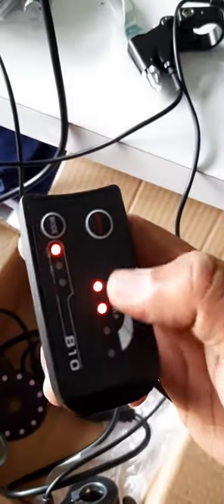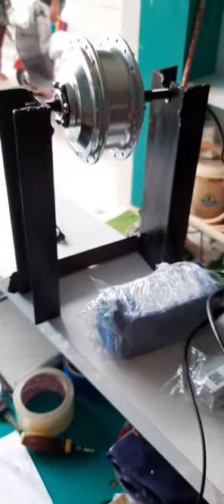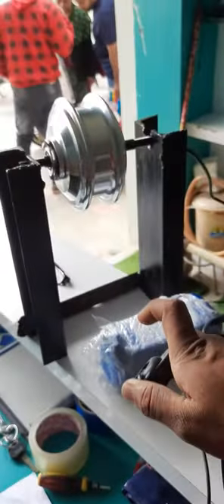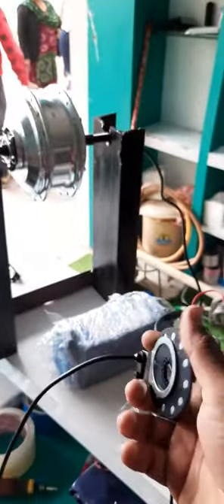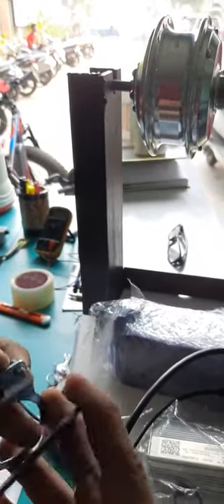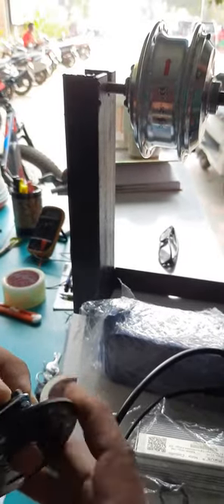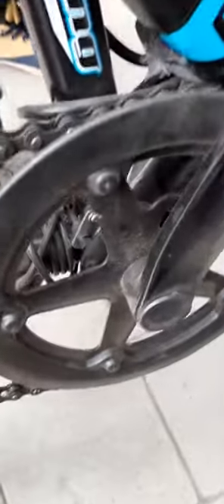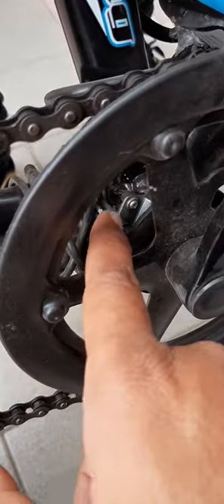Ebike kit testing and working explaination